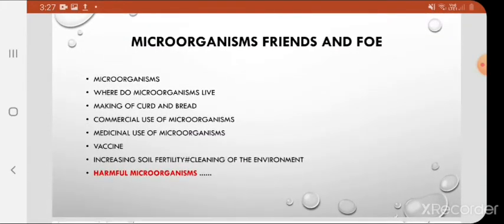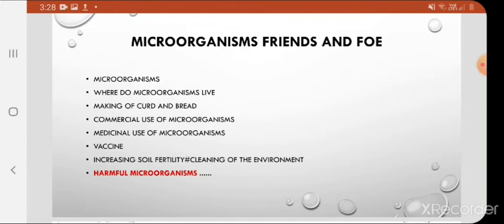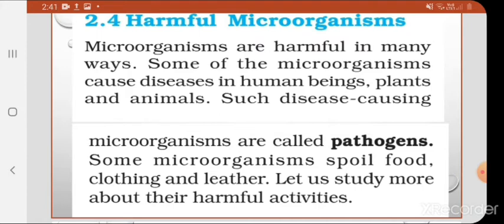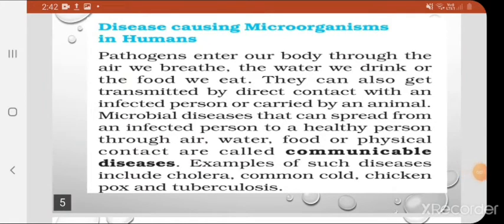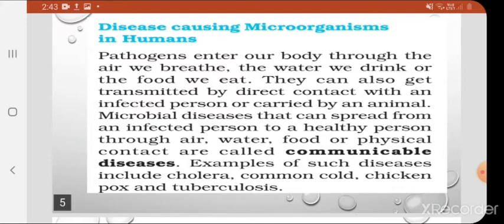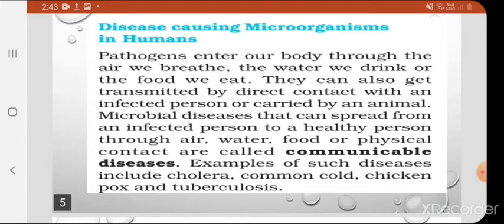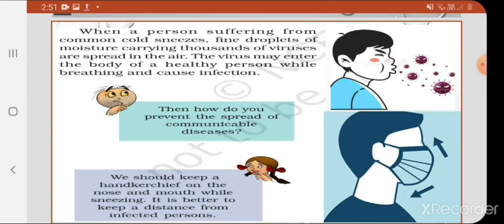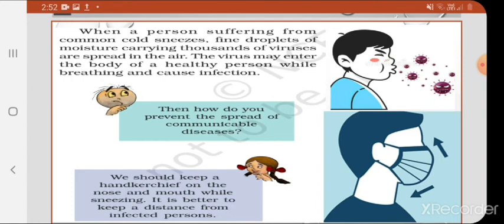MICROORGANISMS FRIENDS and FOE 11#Harmful microorganisms pathogens Communicable diseases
Hi students! Myself is MANJARI Kashyap
All my videos are on
 class 8th Science
 CBSE board
NCERT BOOKS
This video is in continuity with the last videos.
The link of previous videos are